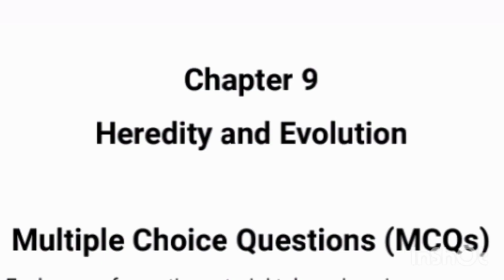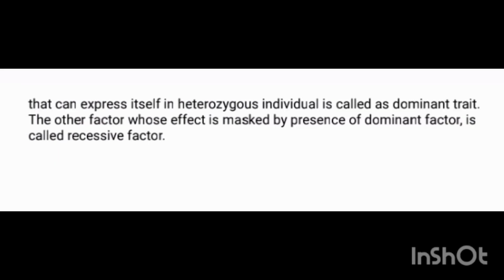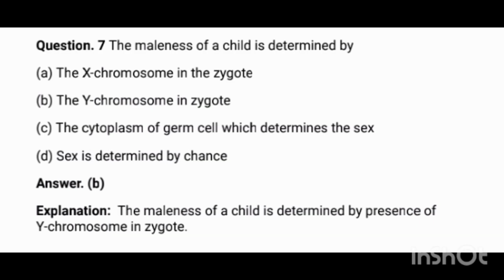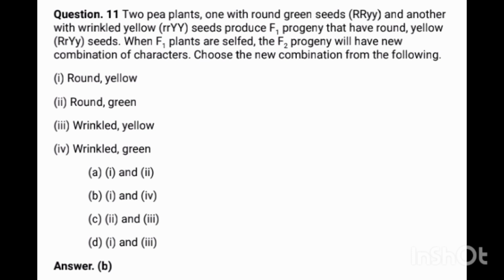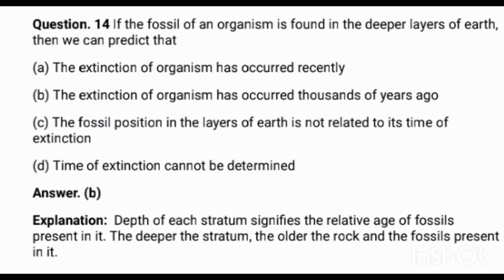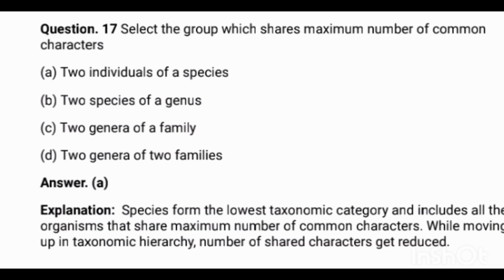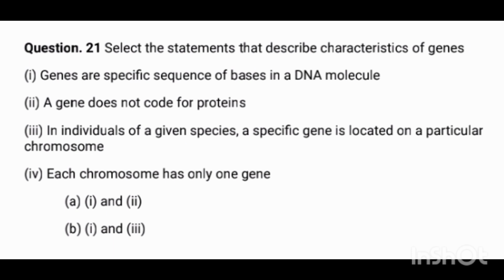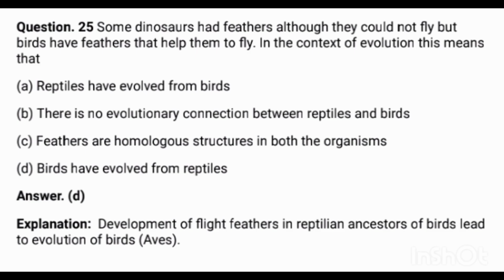NCERT SCIENCE- 10, CHAPTER-9, MCQs with explanation